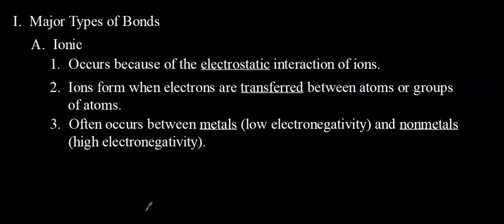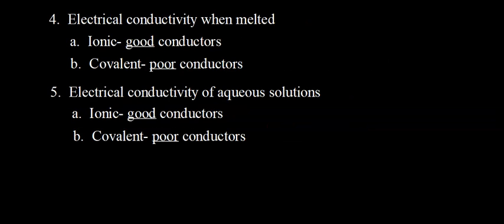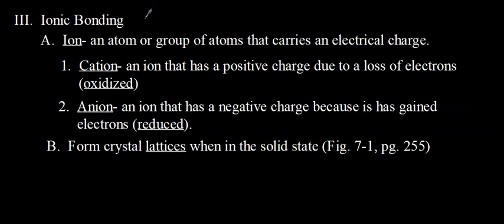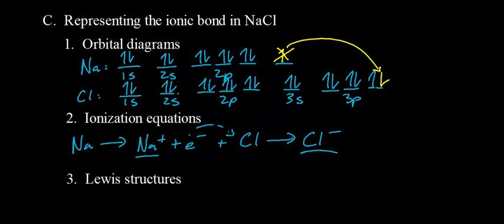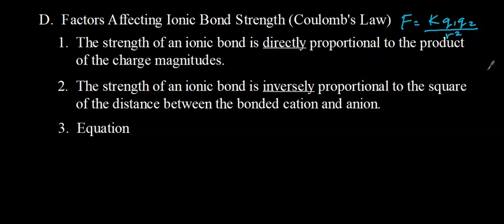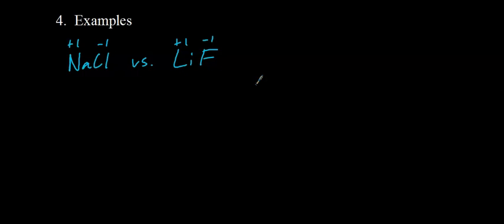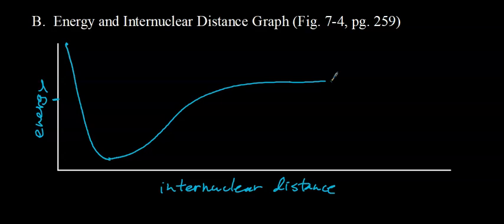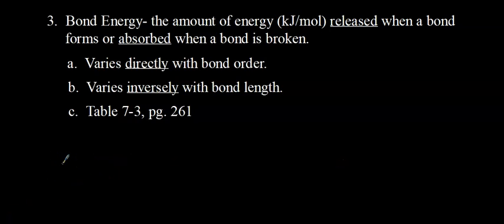Bonding Notes APIB